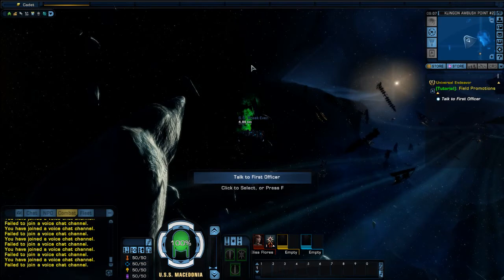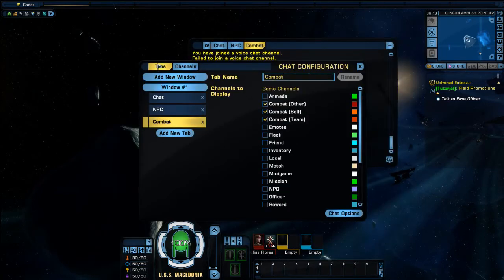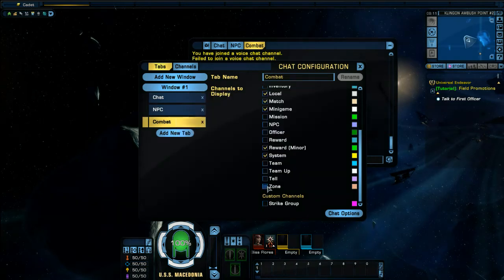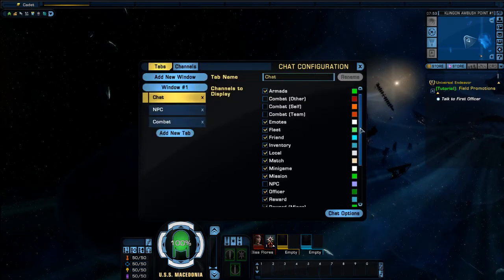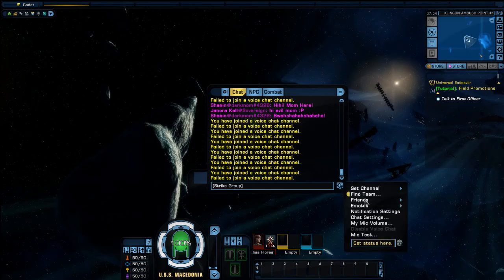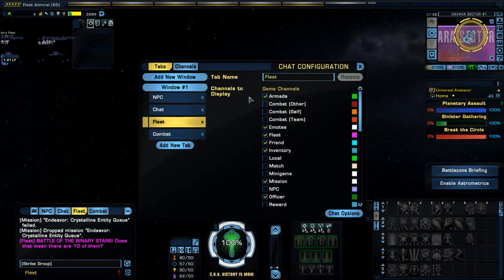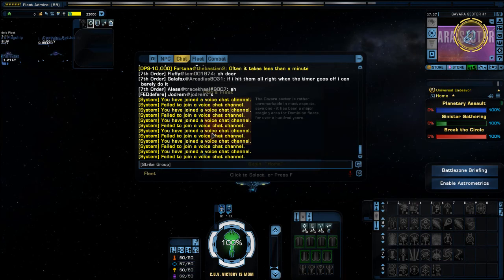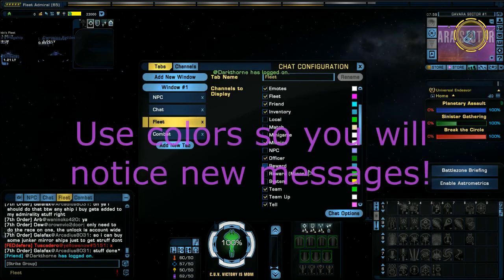Me and My Chat Box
Someone in the Star Trek Online Facebook page was asking about setting up a chat box this evening - so here's our answer. Well, the quick answer, but enough to keep everyone else on the team from getting mad at you for not paying attention!